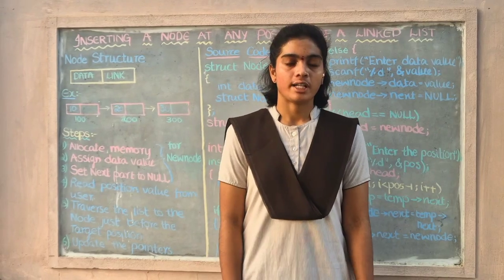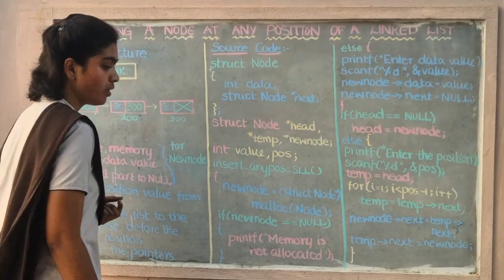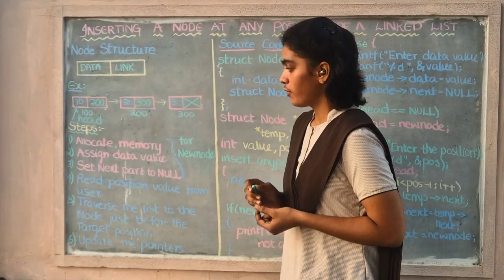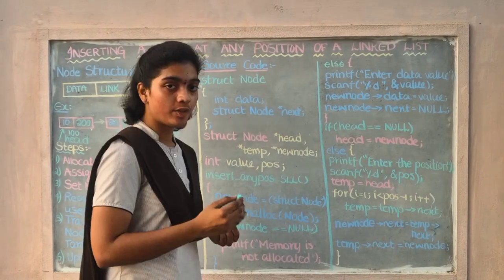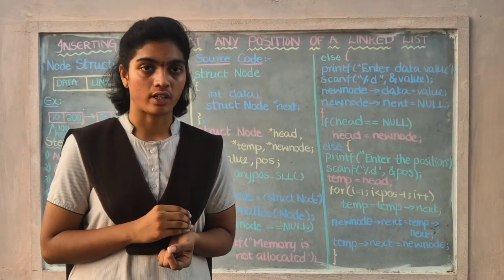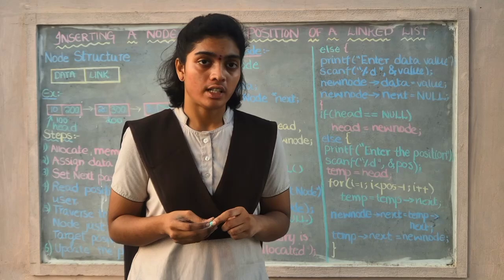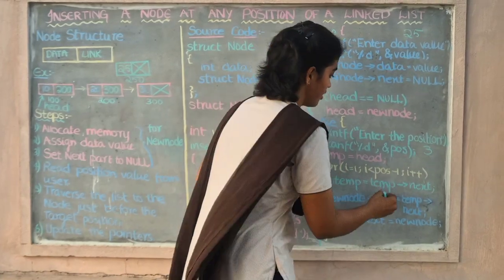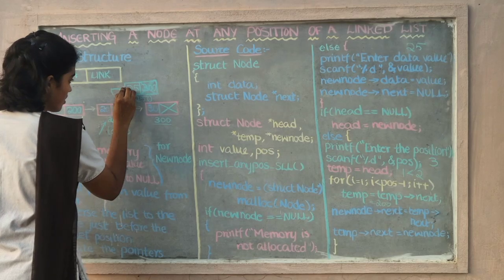How to insert a node at any position in a single linked list | Data structures | Seminar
In this video you can find answers for these questions .!

● How to insert a node at any position in a Single linked list ?
● How can a linked list is stored in memory ?
● What is a single linked list ?

Source code for inserting a node at any position in a single linked list